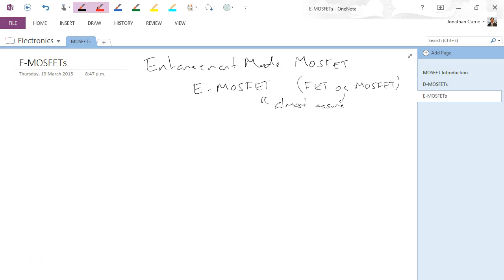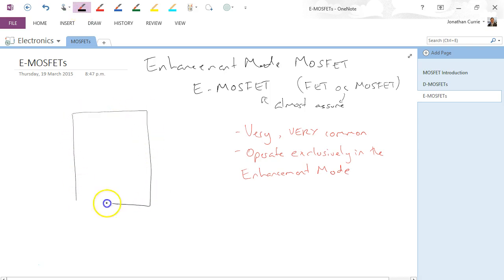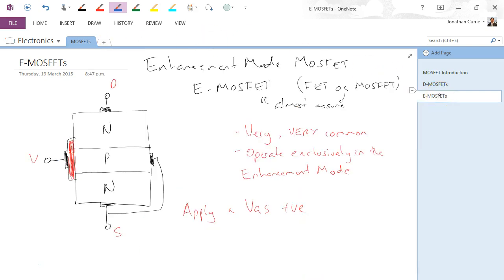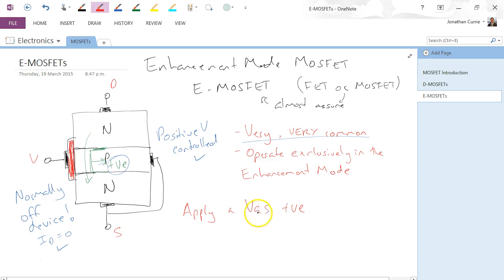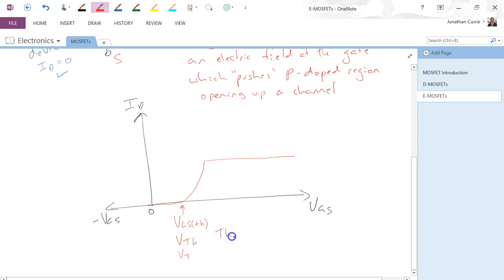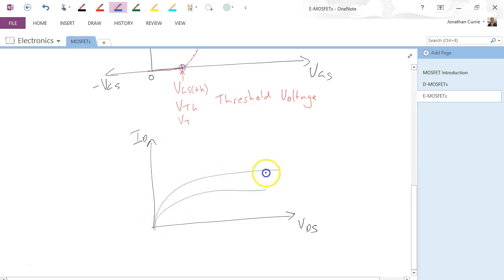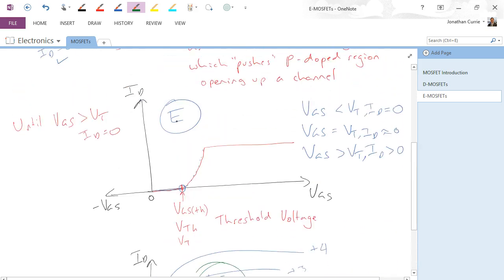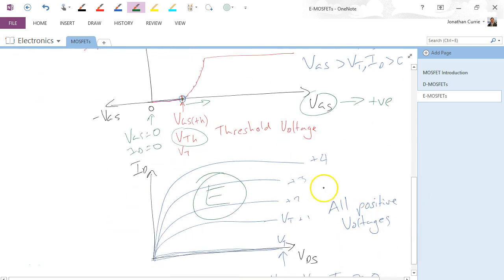MOSFETs: Enhancement-Mode (E-MOSFET) Devices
Introduces the most commonly used MOSFET: The Enhancement-Mode MOSFET. Describes its operation, including the important threshold voltage parameter, and the implication of enhancement mode operation.